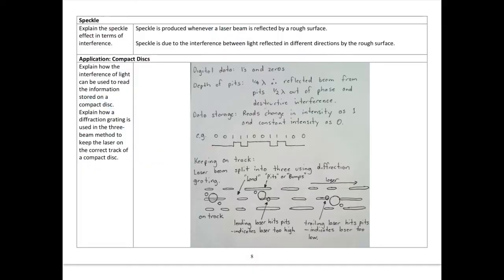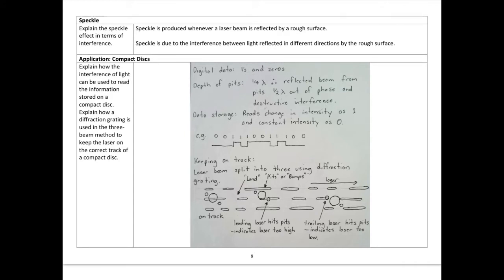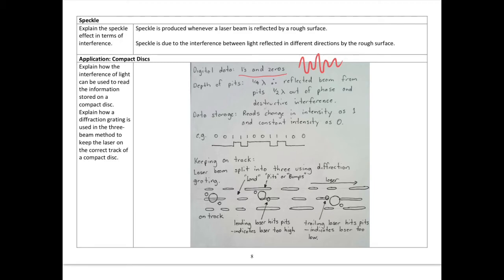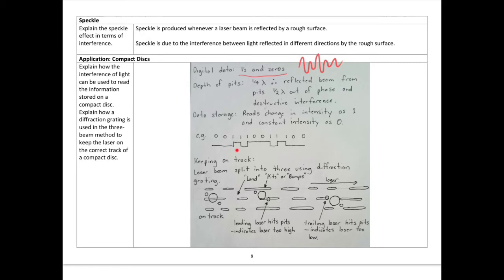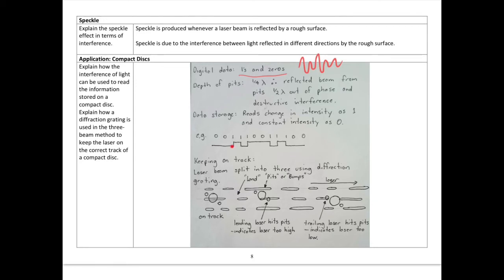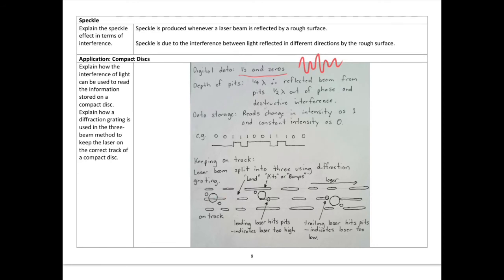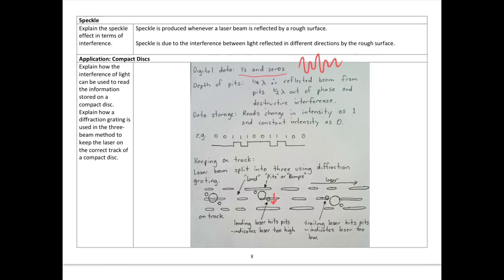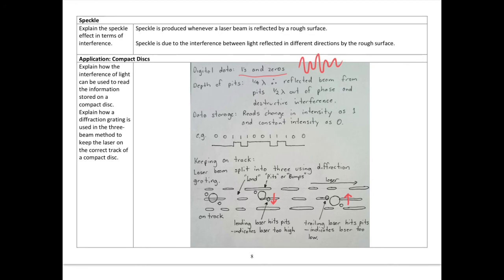SACE Stage 2 Physics 3.2.D - Light and Matter - Interference Light Part D